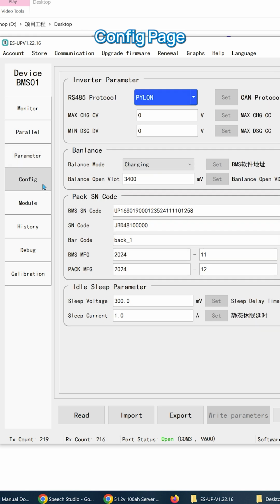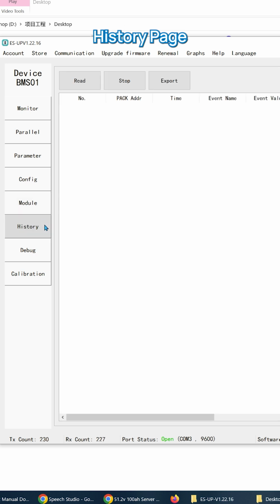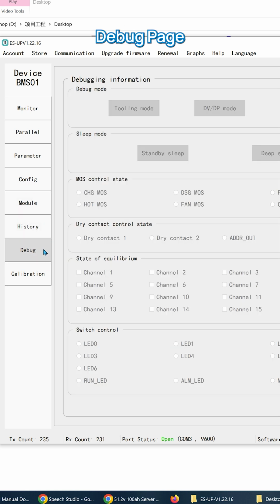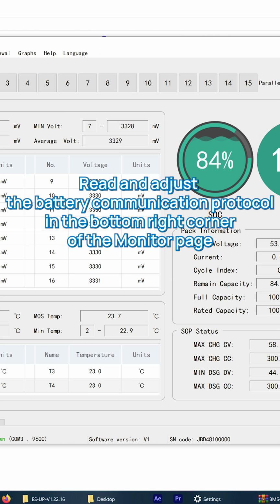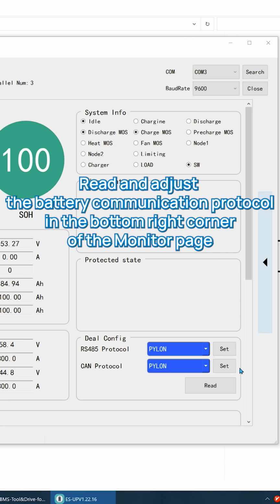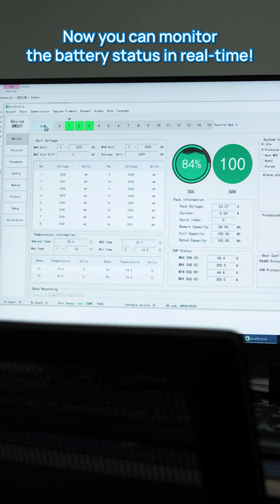📌 Upper Computer Software Guide.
Learn how to monitor your 48V 100Ah server rack battery with ease! 🔋⚡